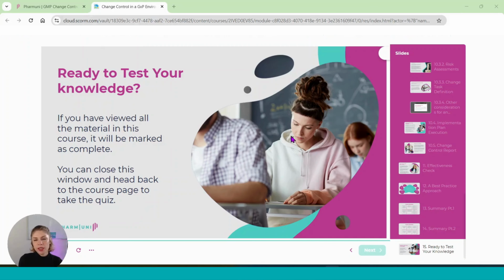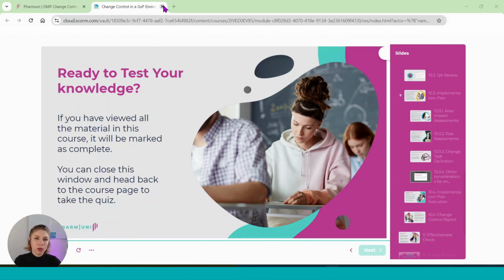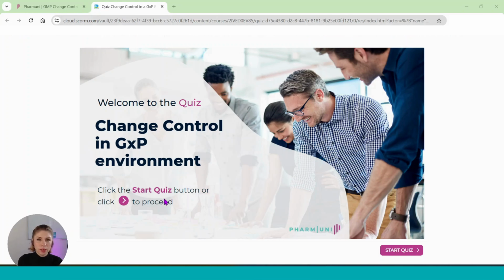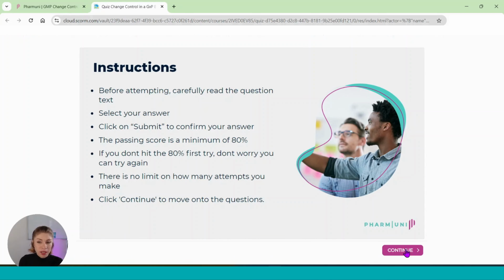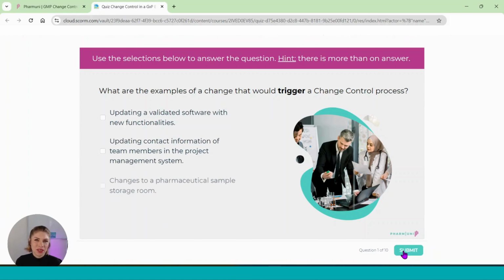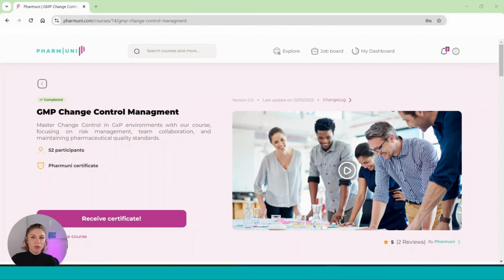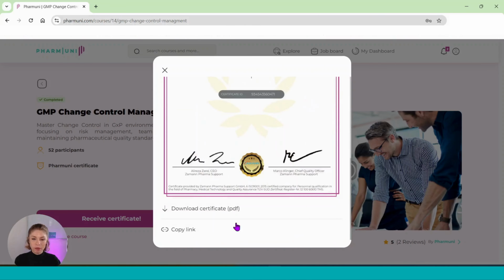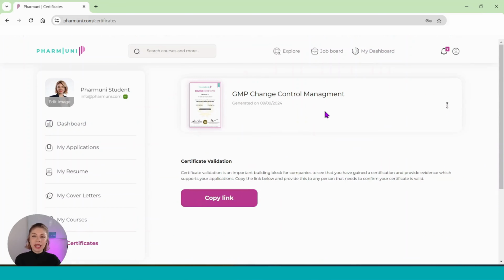Taking the quiz assessment – Get your certificate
Explore Pharmuni's full platform in this step-by-step walkthrough, designed to help you get certified.

Whether you're just getting started or looking to boost your qualifications, this video covers everything you need to know!

🌟 Ready to start? Visit Pharmuni.com today and take the first step toward advancing your pharma career.